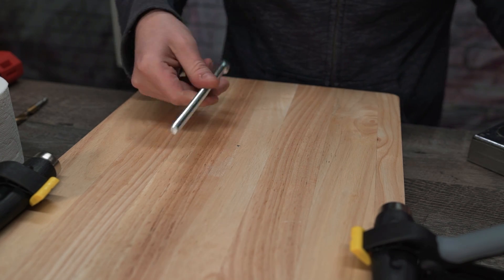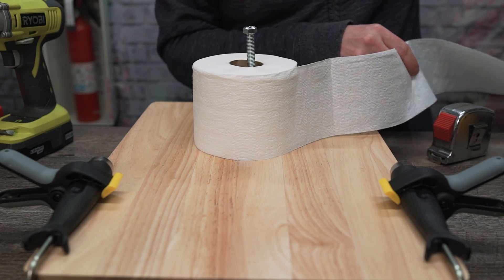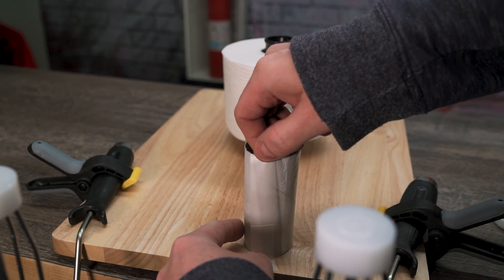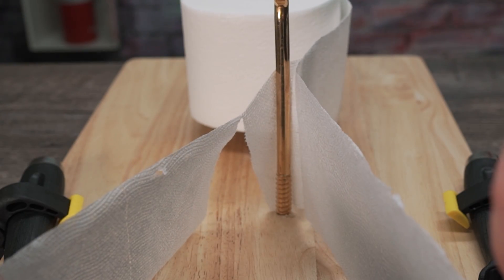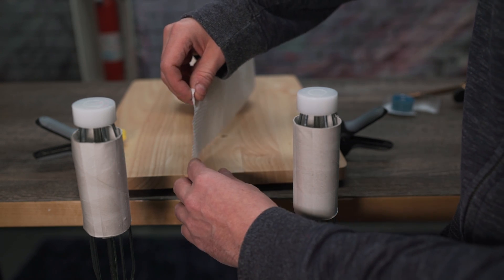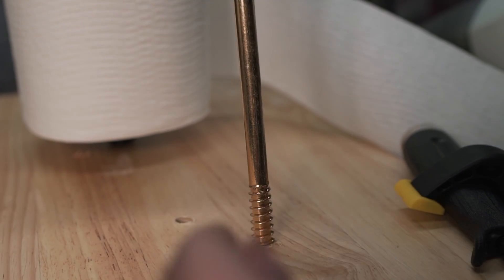Toilet Paper Splitting Machine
Introducing the Toilet Paper Splitter. Quickly separate your 2 Ply paper into 2 rolls, giving you double the supply! YOU can easily make the toilet paper splitting machine in about at home!